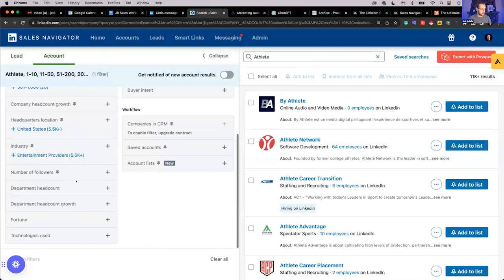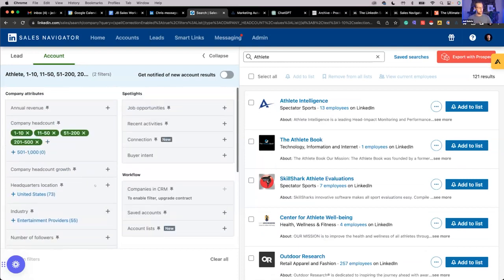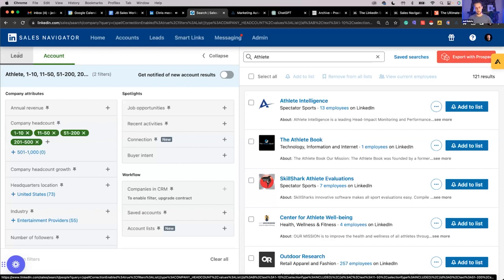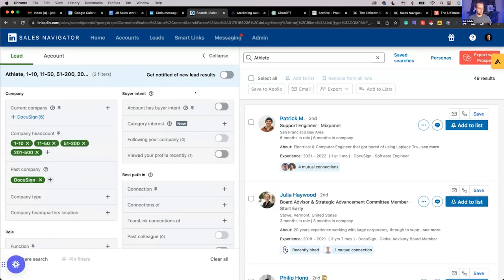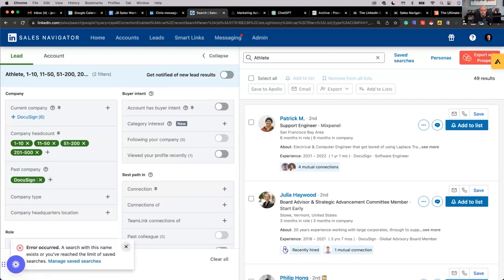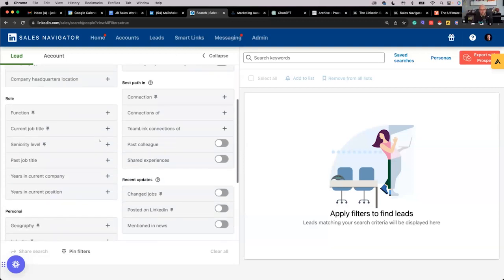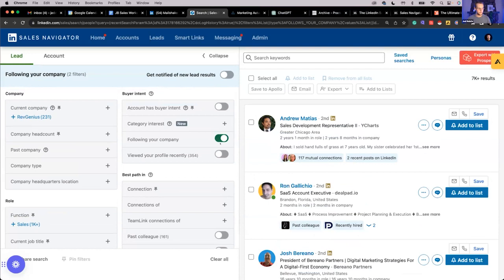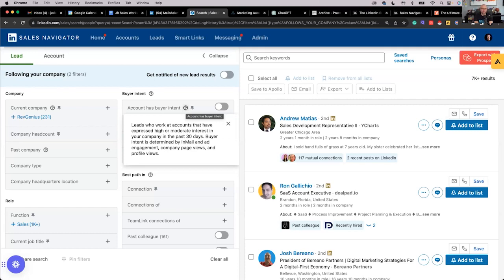Boost Your Sales Prospecting Efficiency with Jed Mahrle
Explore techniques to filter competition and identify warm leads following your company. Elevate your sales game now!